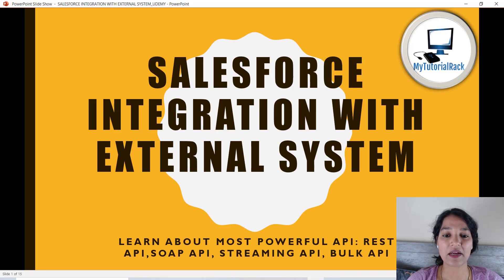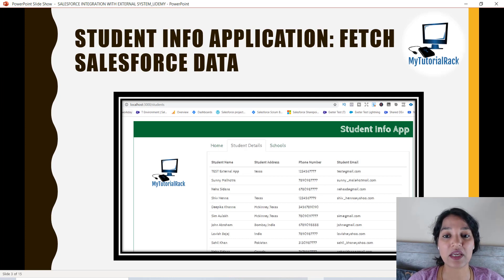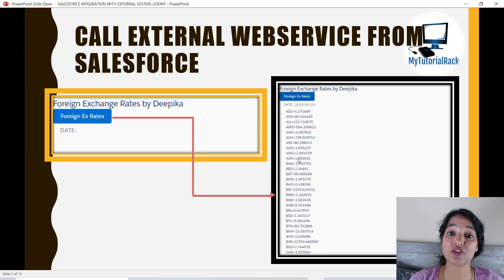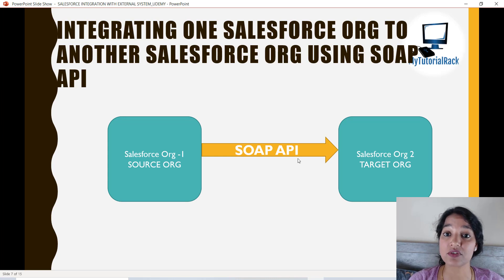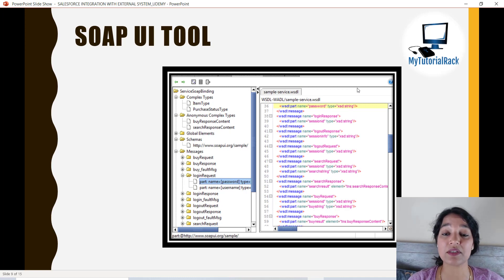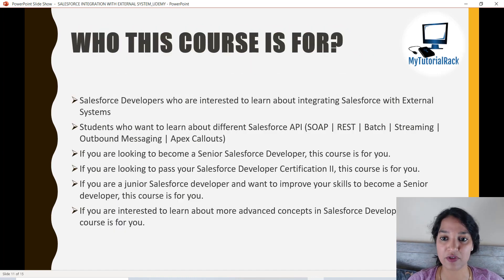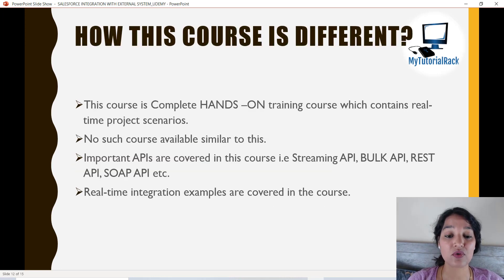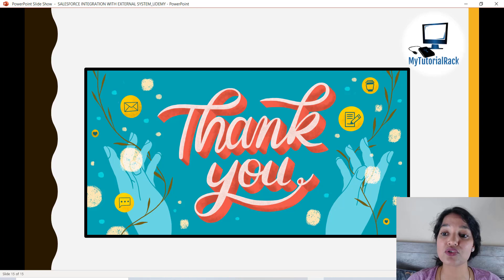Salesforce Integration With External System Overview